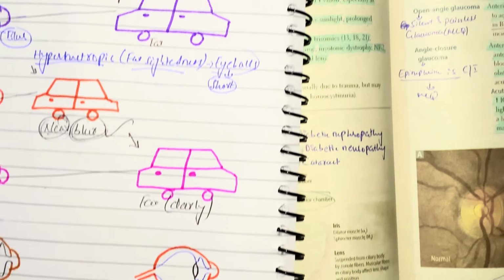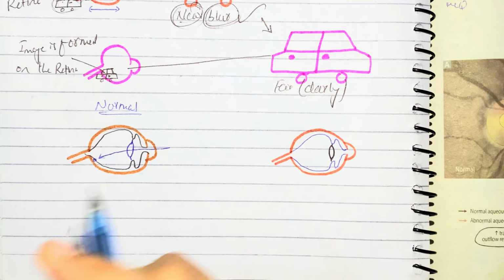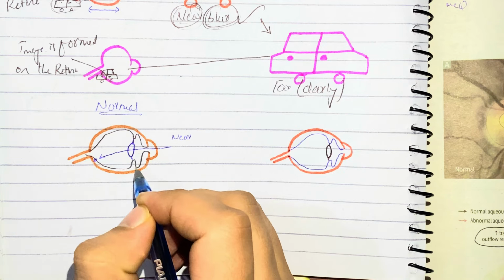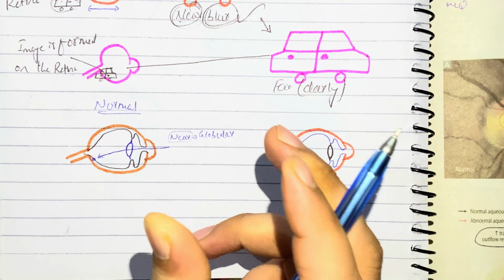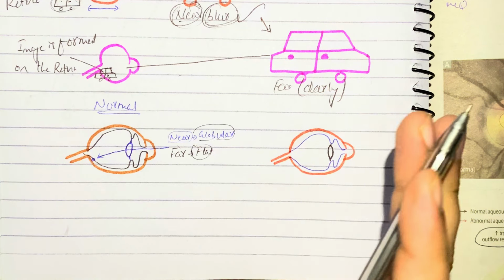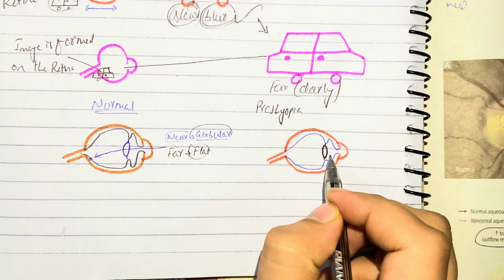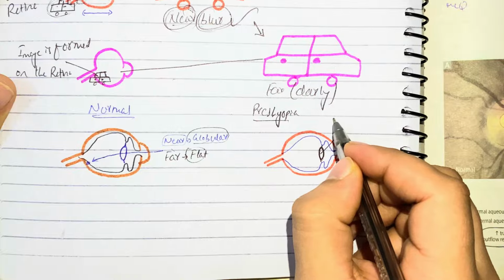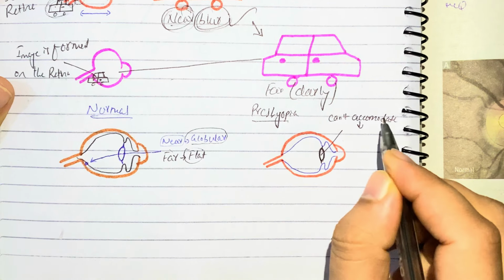Astigmatism and presbyopia, pathophysiology, clinical features and treatment